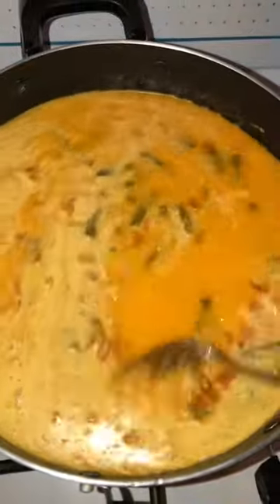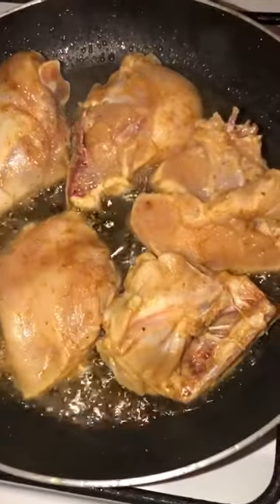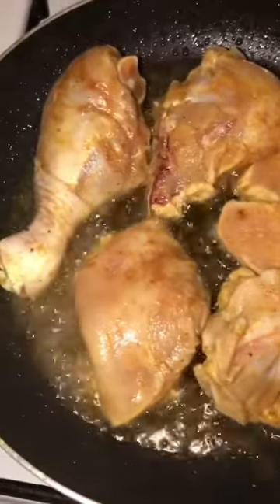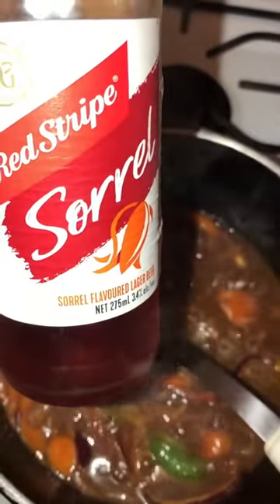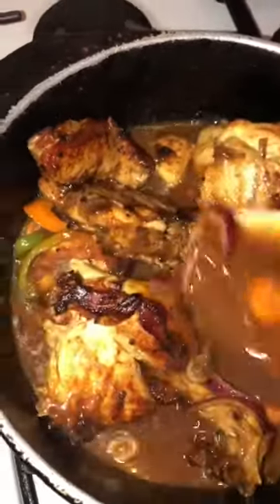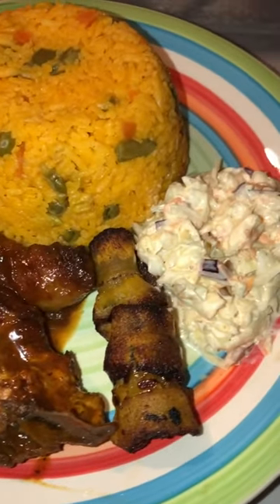Sorrel Beer Fricassee Chicken with Spanish Rice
Come Along As We Take You On A Tour Of Our Experiences.

TRAVEL-FOOD-CHAT.  TFC

Food- Sorrel Beer Fricassee Chicken with Spanish Rice.

Total cooking time about 2 hours.

Main ingredients:
2lbs Chicken
2lbs rice
1 can grace mixed vegetables
1 grace coconut powder
Maggie season
Salt
1 large onion
1 bell pepper
Carrot
Ketchup
Browning
Grace Fish and meat sauce
Sorrel Beer